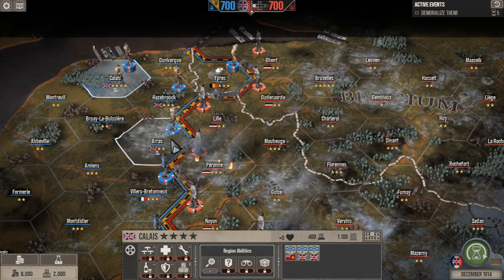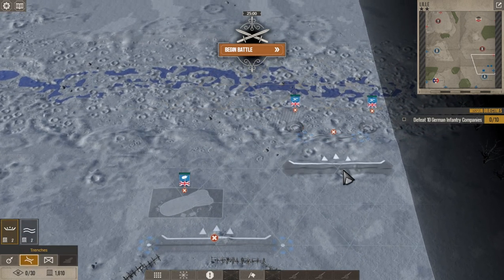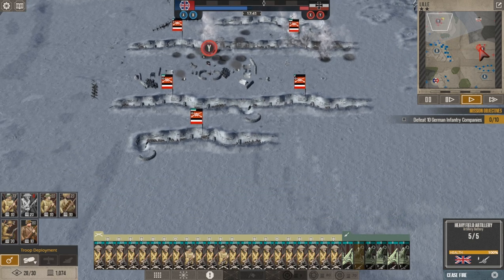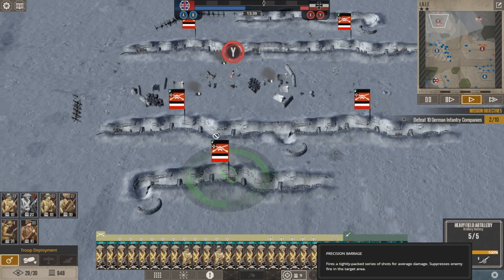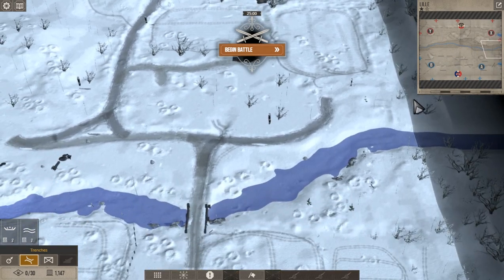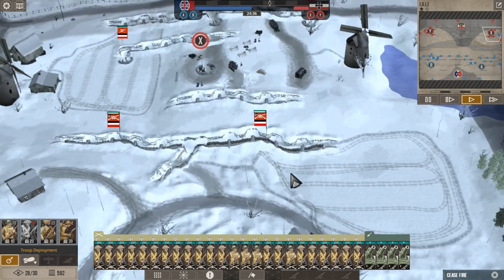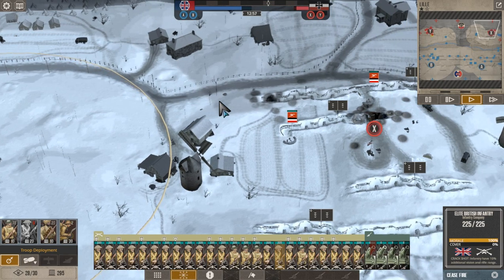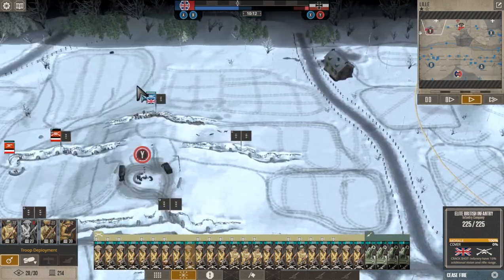Great war western front Entente part 1 Surprise attack Lille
Managed to attack Lille with overwhelming force.